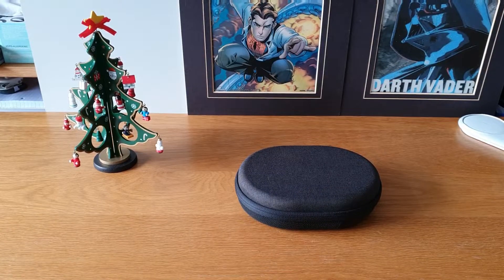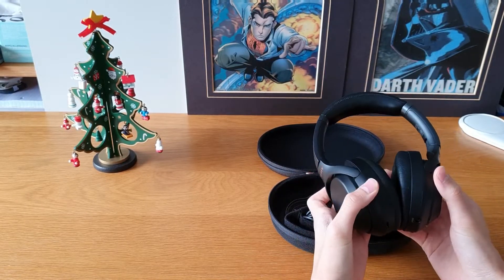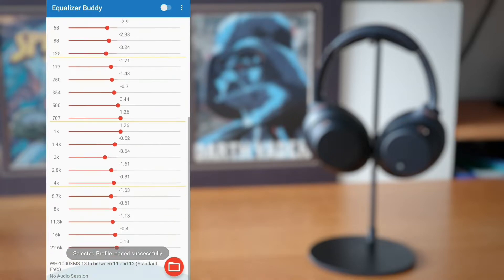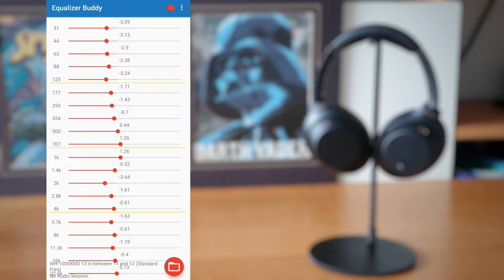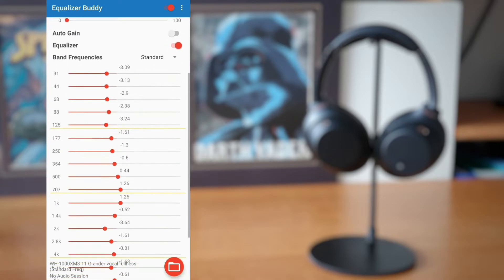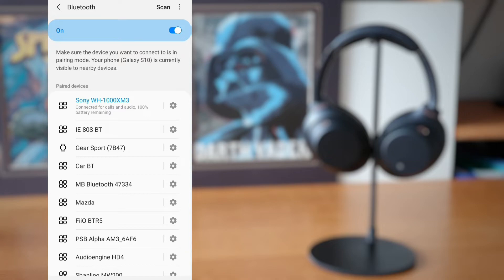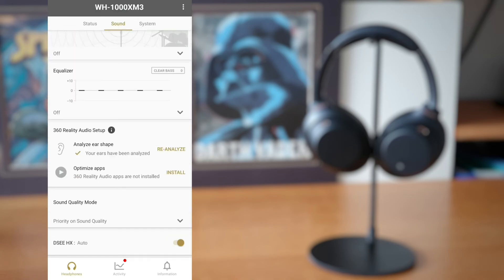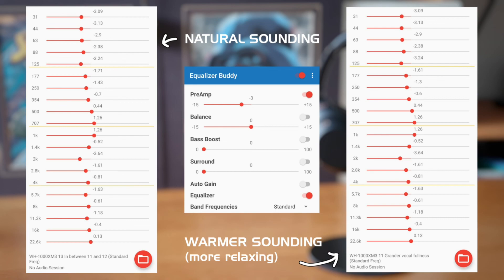Audiophile Settings for Sony WH-1000XM3 | 20-Band EQ Equalizer Buddy App | LDAC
Hi!

Recently I became very interested in Hi-Fi and audiophile stuff which is why this video is on how to EQ the highly acclaimed Sony WH-1000XM3 headphones to what I perceive as neutral.

I would say that my perception of neutral is formed based on my experience with live music and also with some very good Hi-Fi equipment. But that said, I am still relatively inexperienced in this field and I would appreciate any feedback or suggestions :)

Contents of this video:
0:00 Intro
1:03 Tuning WH-1000M3 using Equalizer Buddy
5:03 Enabling LDAC codec on an android phone
5:56 Sony Headphones app settings
6:58 Neutral 20-band EQ settings in Equalizer Buddy

Hope you find the sound you are looking for!

Blessed new year,
BXG